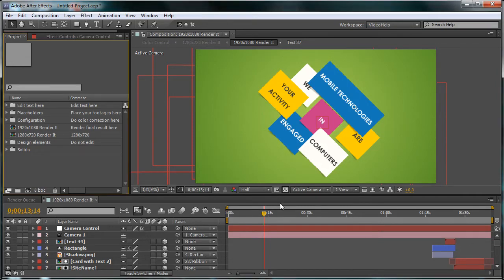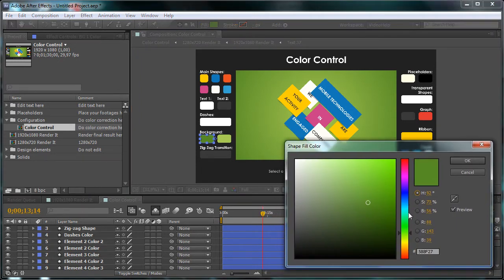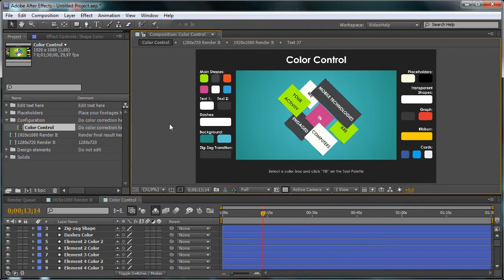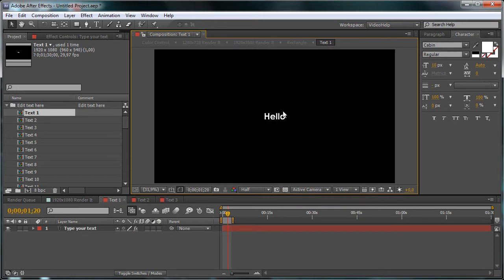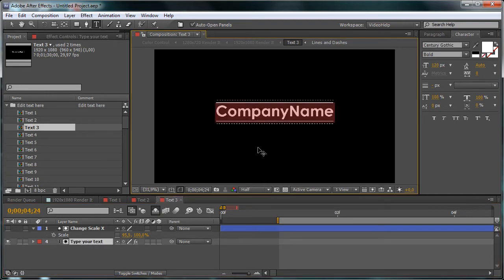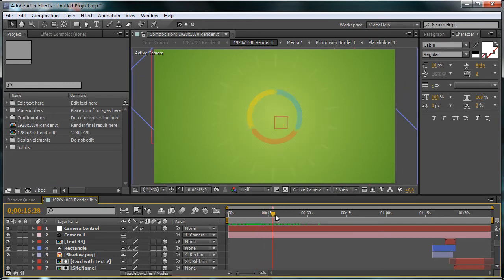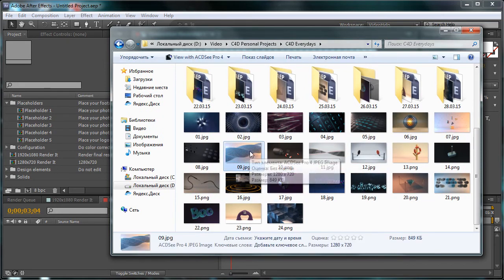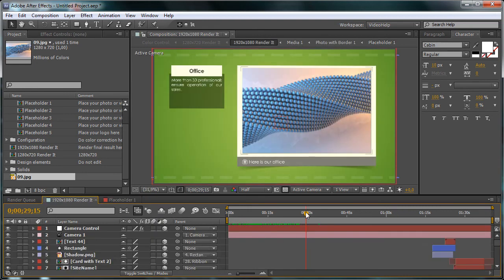Company Promo Customization